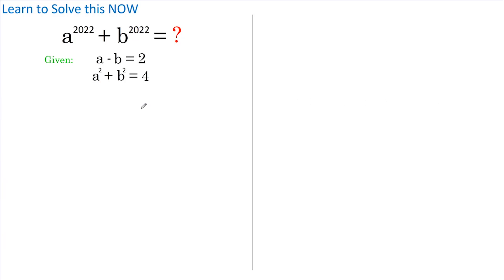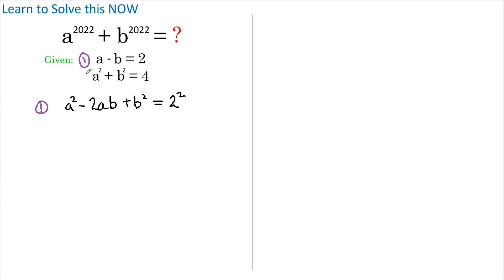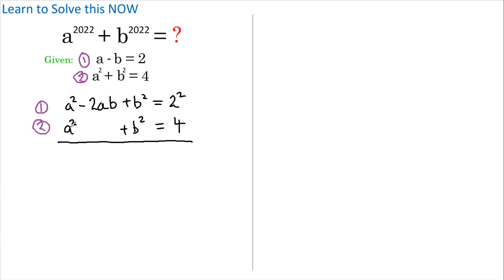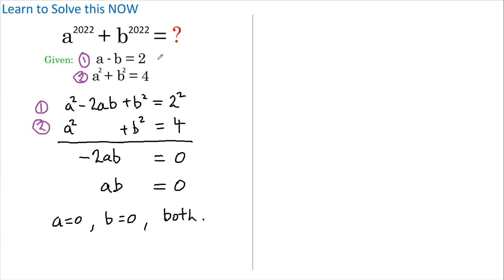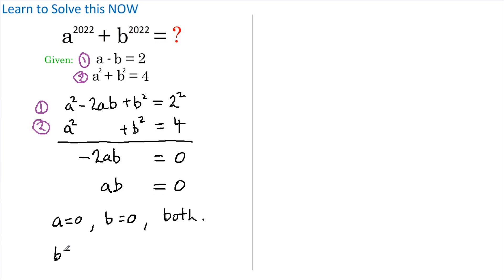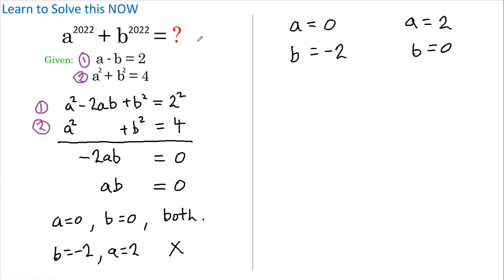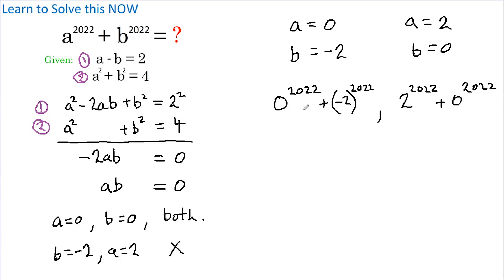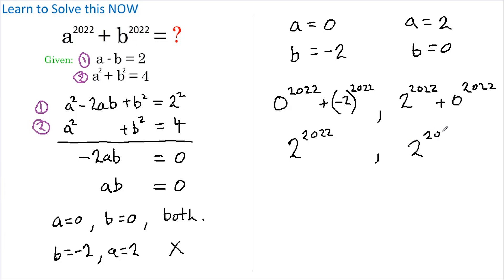Learn how to solve this constrained variables POWER problem.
In this video I will show you how to solve a POWER problem that has 2 constrained variables.